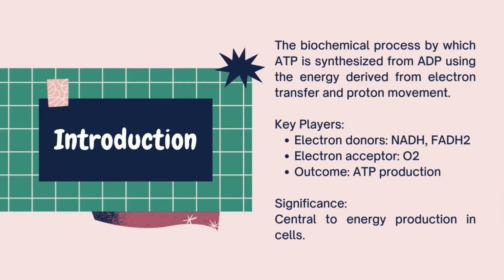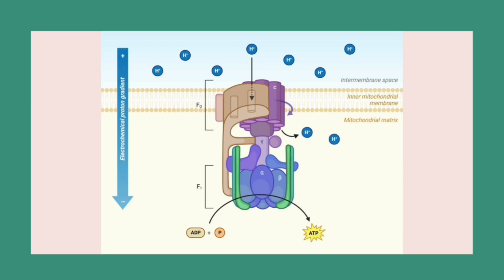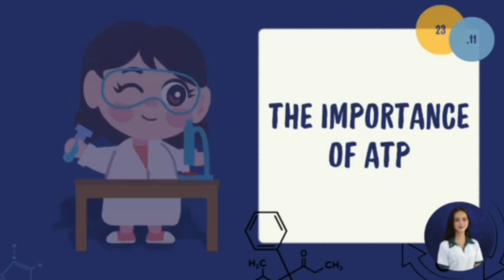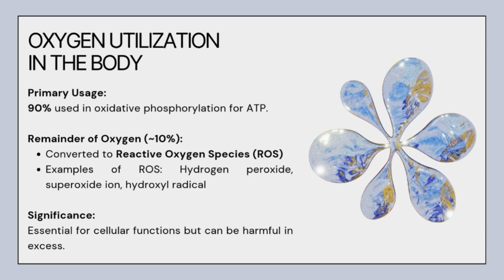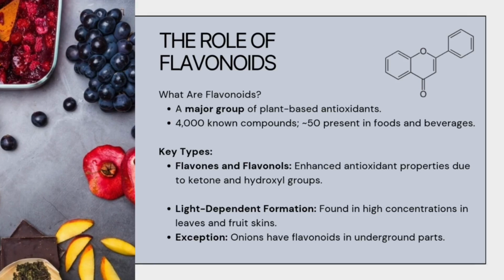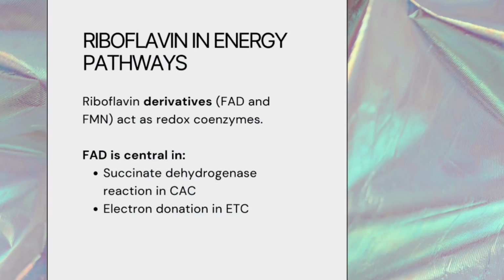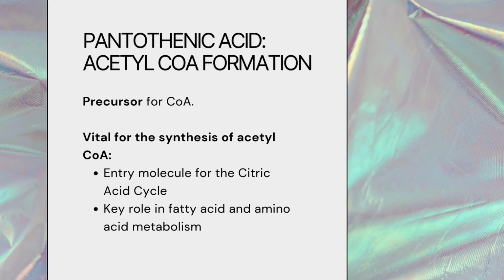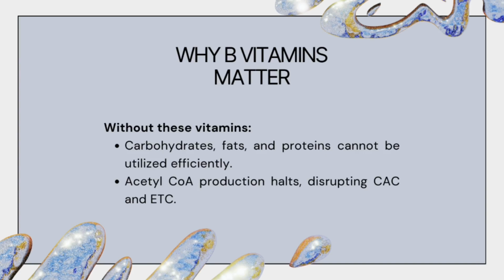Oxidative Phosphorylation and ATP Production for the Common Metabolic Pathway